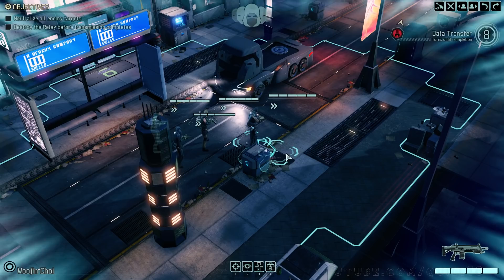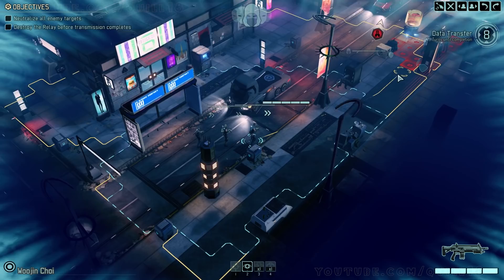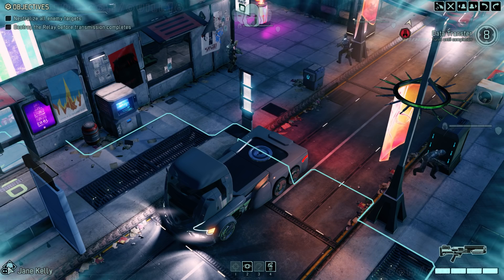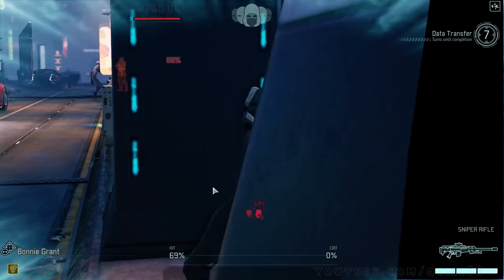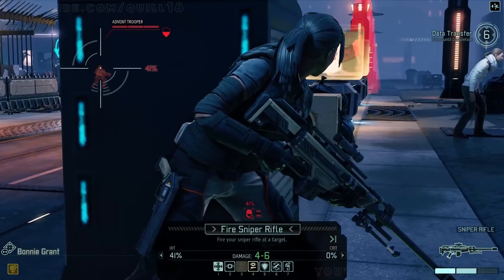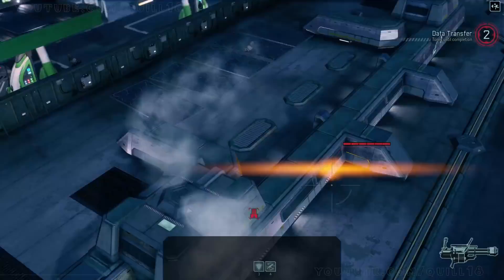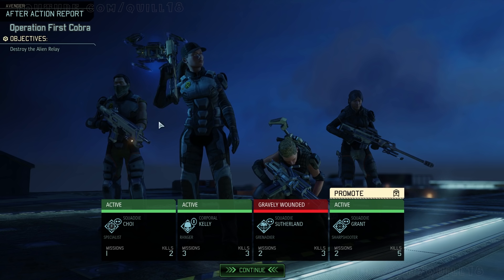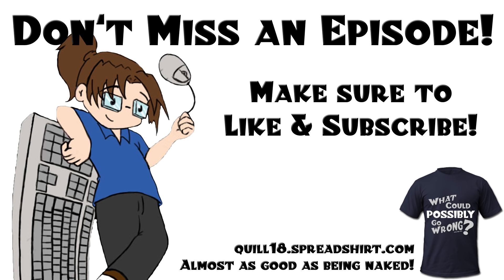XCOM 2 - Preview Let's Play! - Episode 1 - GUERILLA OPS: Operation First Cobra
This is XCOM 2 **pre-release** gameplay and is subject to change before release.

Snail Mail:
P3A 4S8